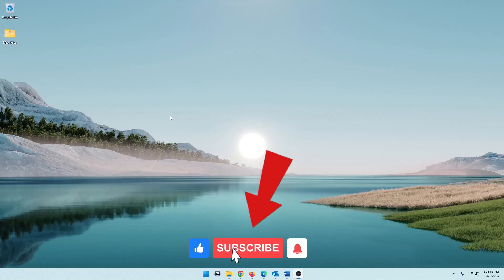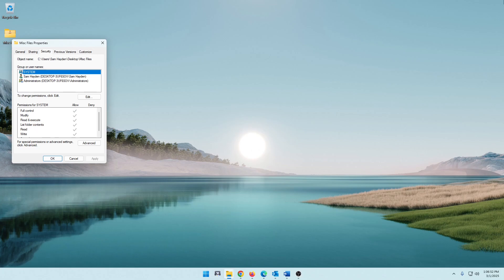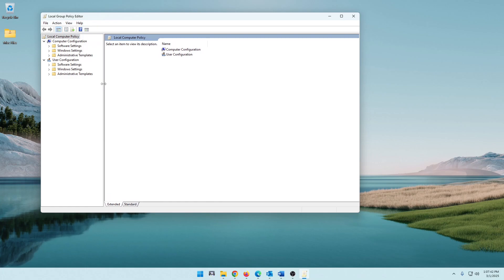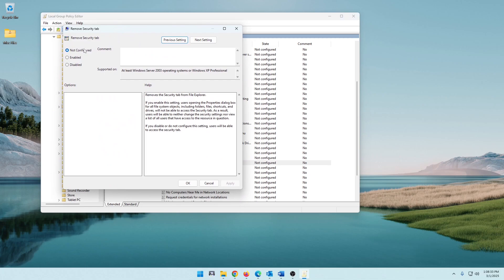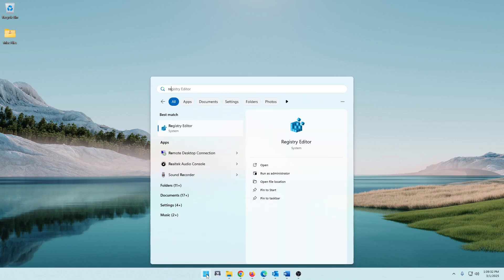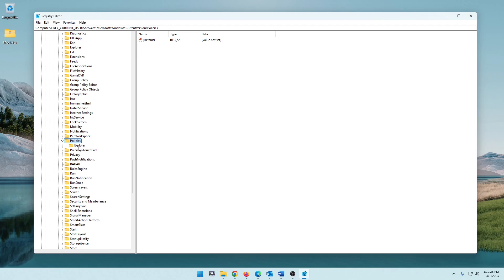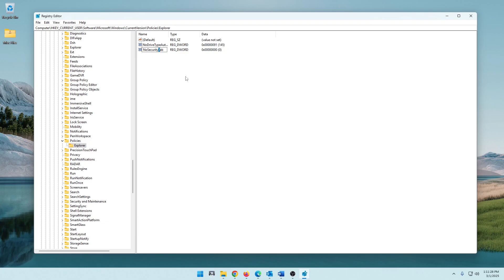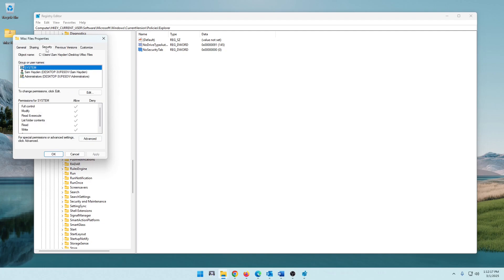Add or Remove the Security Tab from the properties window // Windows 10 & 11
Description:

This video will show you how to add or remove the Security Tab from the properties window in Windows 10 and Windows 11

Instructions:
Group Policy:
User Configuration - Administrative Templates - Windows Components - File Explorer – Remove Security Tab

Registry:
Computer\HKEY_CURRENT_USER\Software\Microsoft\Windows\CurrentVersion\Policies\Explorer and create a New - DWORD (32-bit) Value named NoSecurityTab with a Value data of 1.